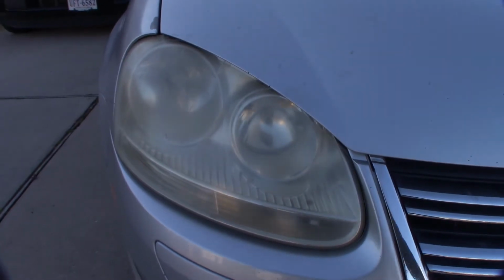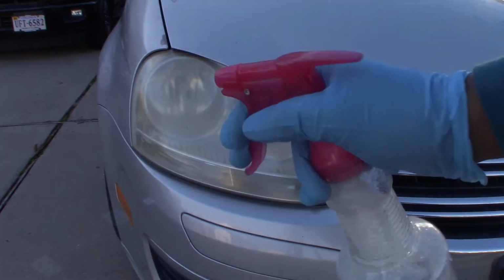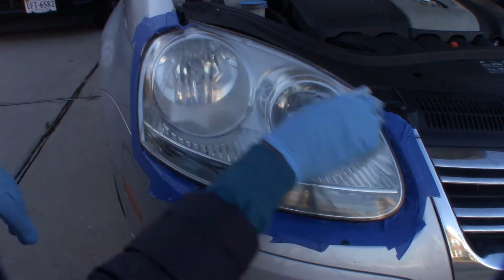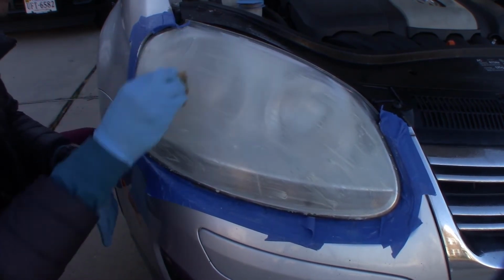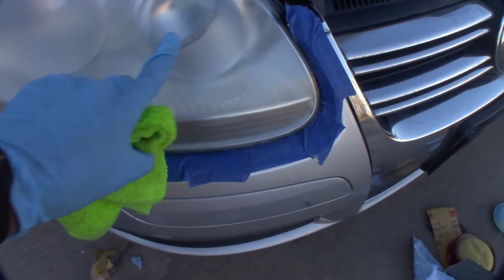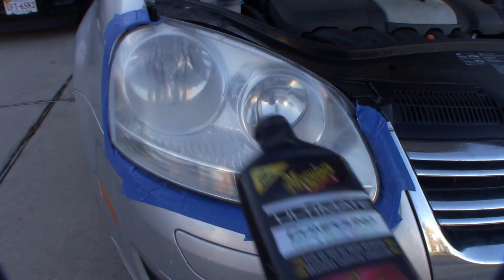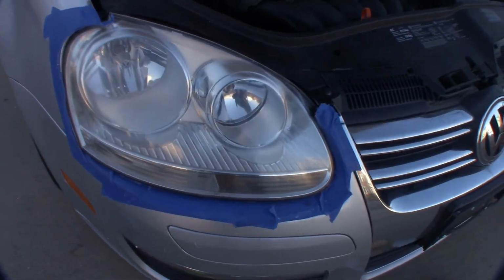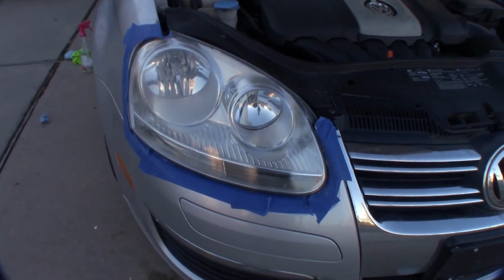How To Clean Your HEADLIGHTS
Yellow headlights are the worst; they reduce visibility while driving and also reduce your car's value. This video shows you how to clean your oxidized headlights on your VW Jetta.